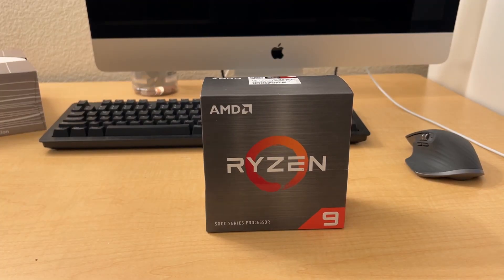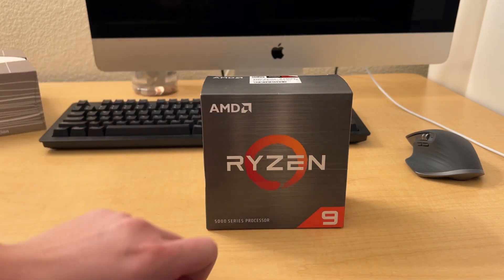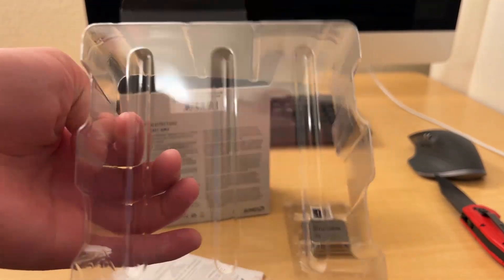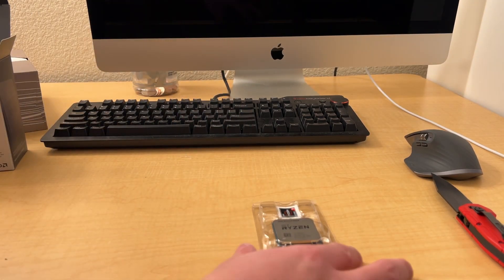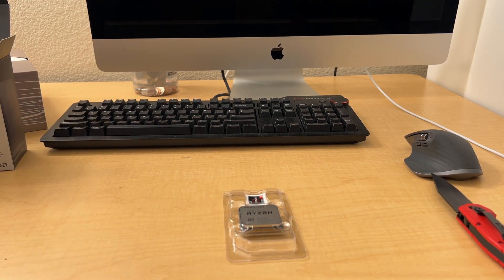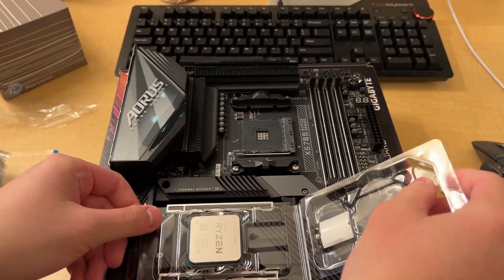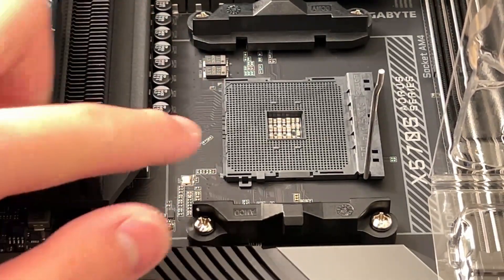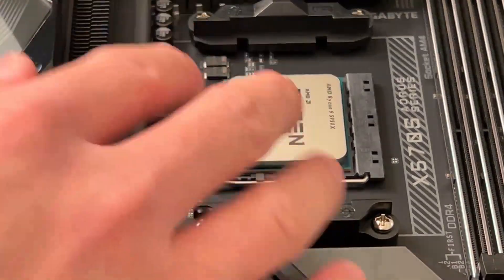AMD Ryzen 9 5950X Unboxing